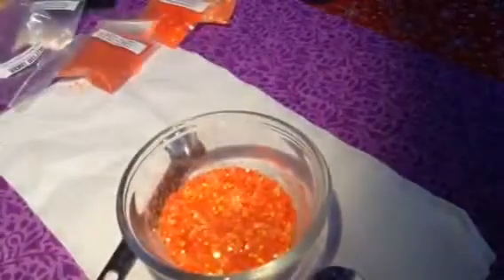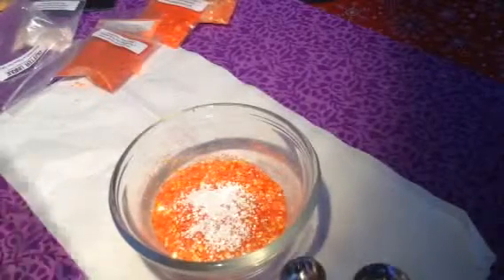Care Bear Mix - Laugh A Lot Bear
TFW xo